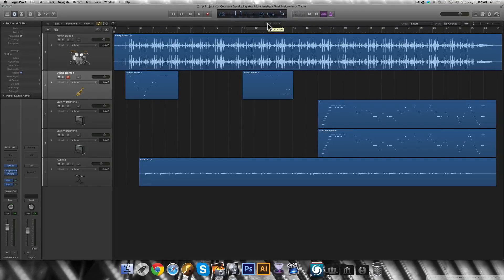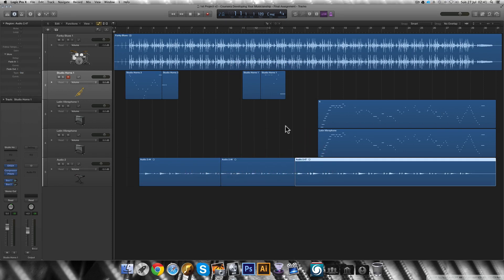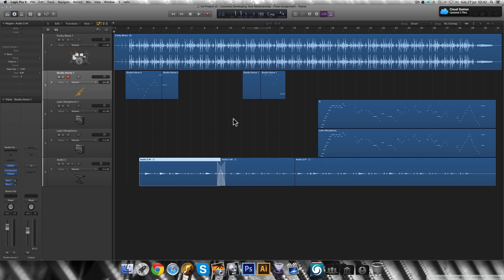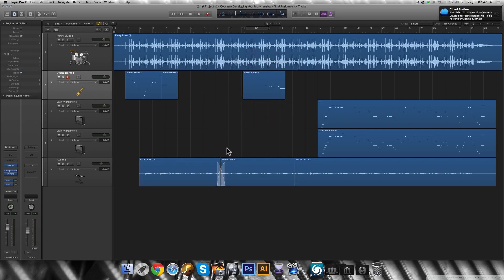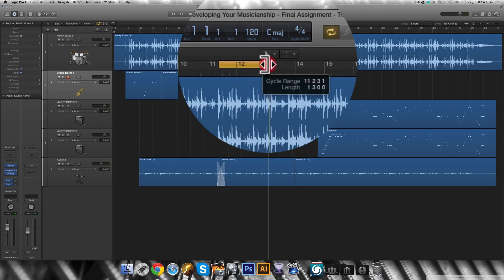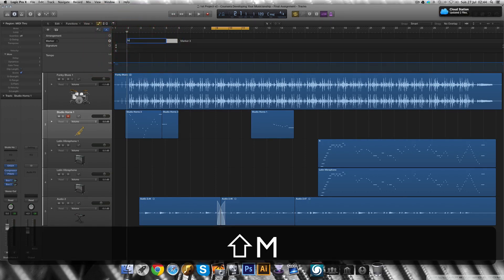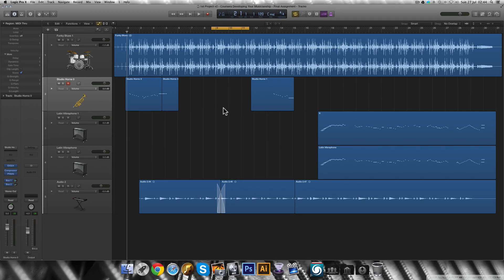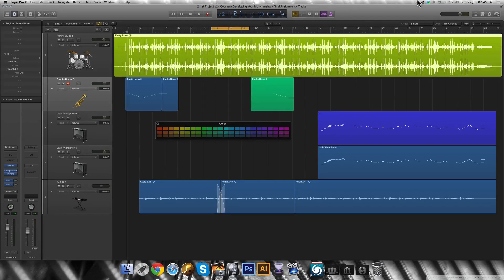Trim, split, crossfade, join, grid, cycle, markers, zoom, name and color on Logic Pro X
This video lesson is for week 2 of Introduction to Music Production at Coursera.org. Its contents is about these common DAW features on Logic Pro X, how to use them: trim, separate (split), crossfade, merge (join), grid, cycle, markers, zoom, name and color.
Since we have lesse than 5 minutes, I could not talk about all the details and different ways of doing them in the DAW, so everything is very simplified. I am not a native english speaker, so I did my best hehe hopefully you'll enjoy it :)